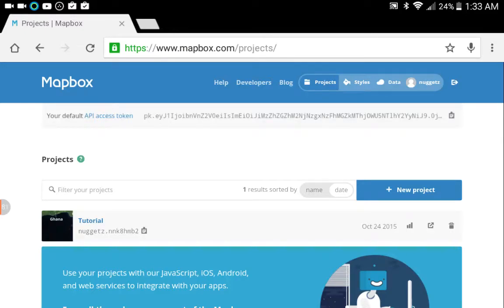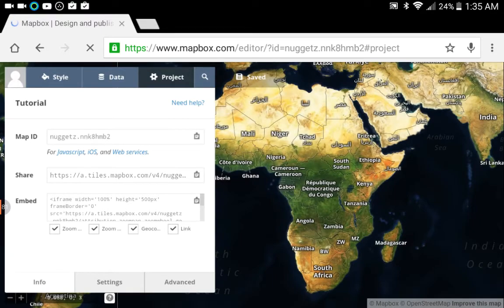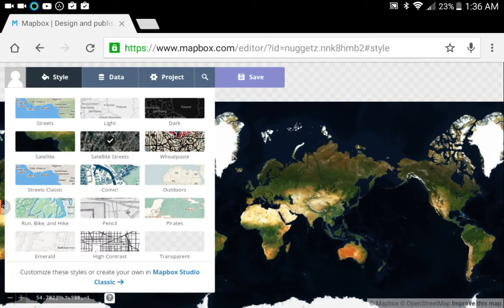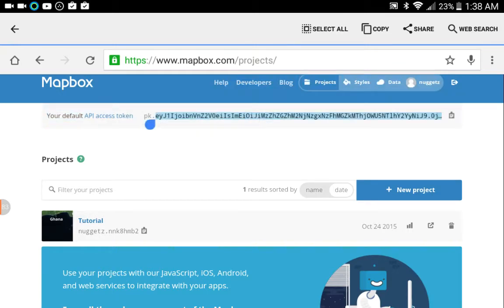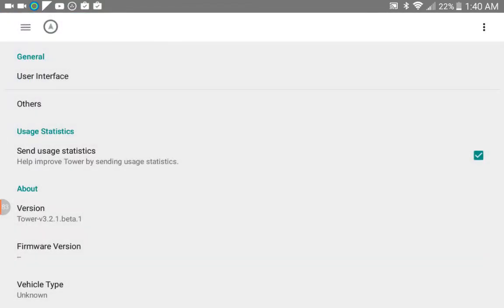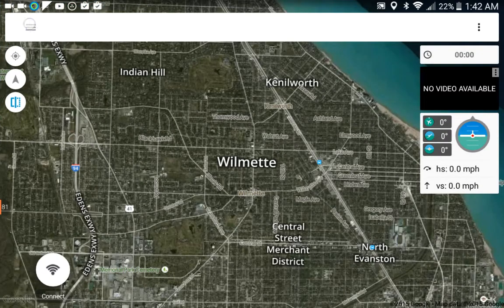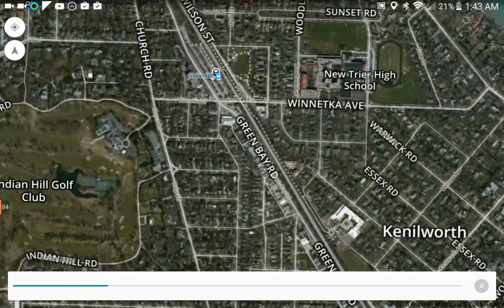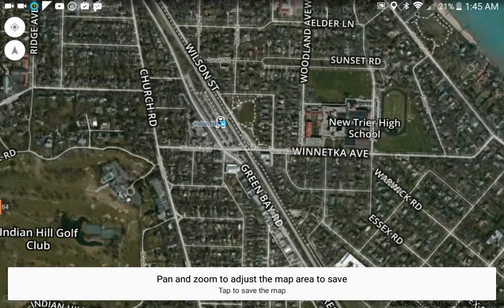Tower Offline Maps (Mapbox) Tutorial